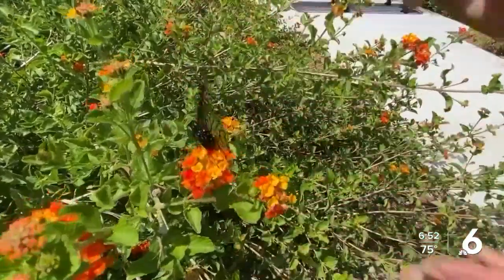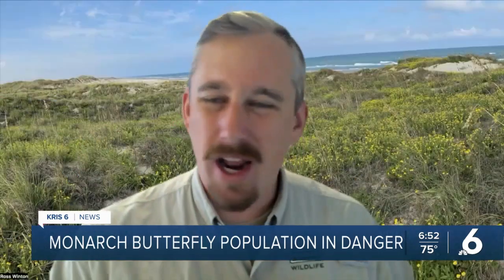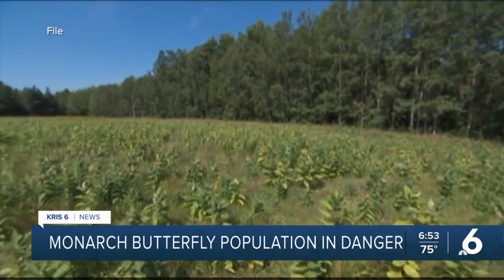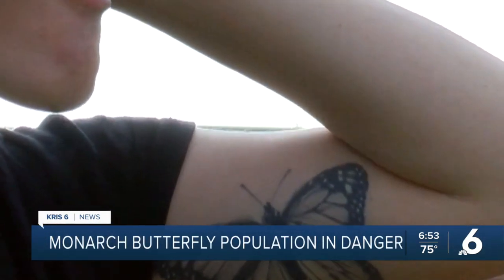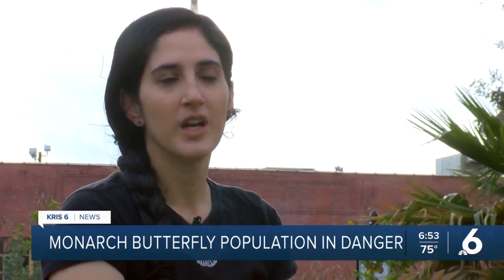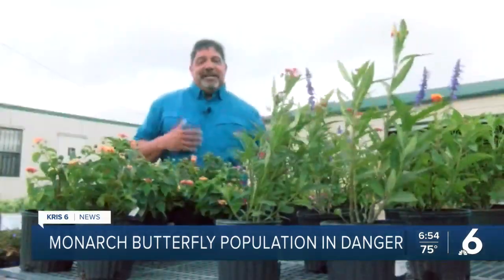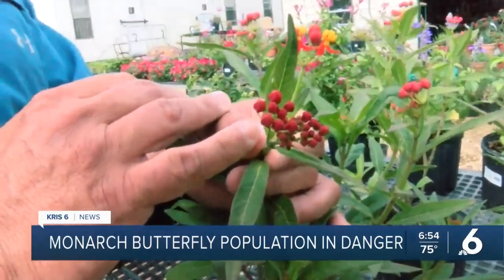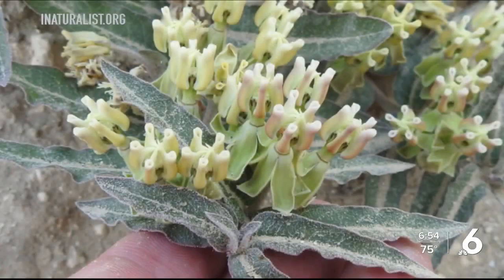Monarch butterfly and milkweed populations in danger